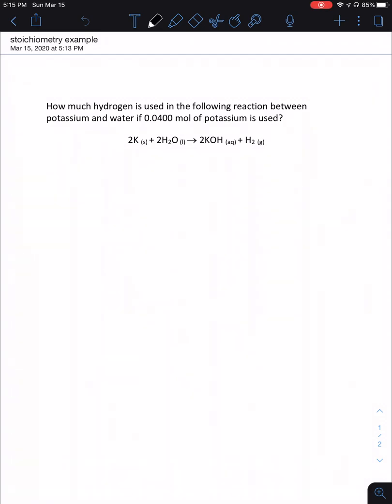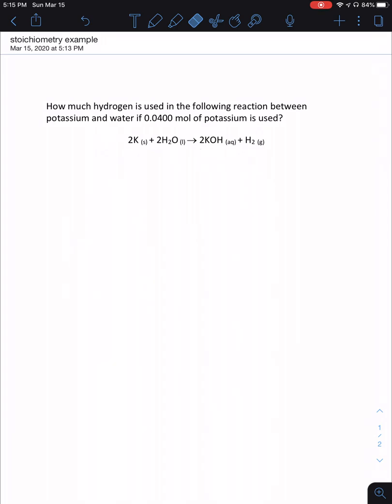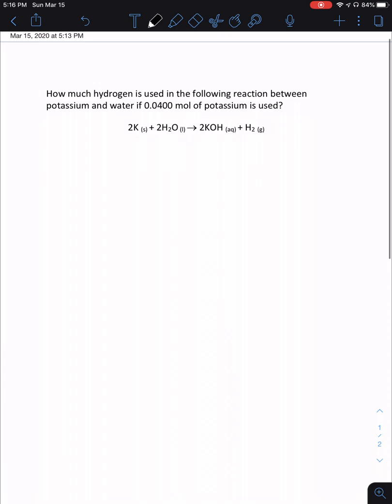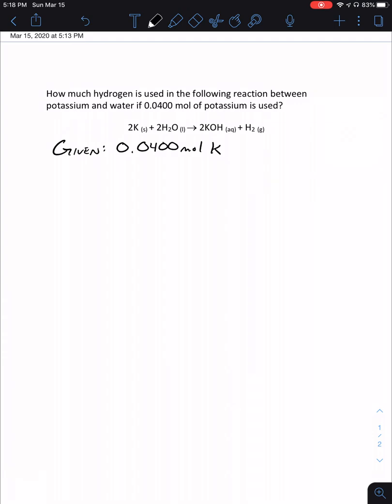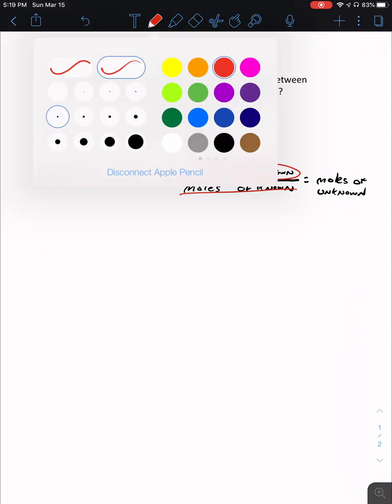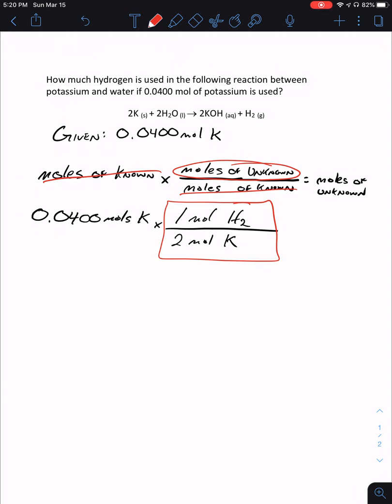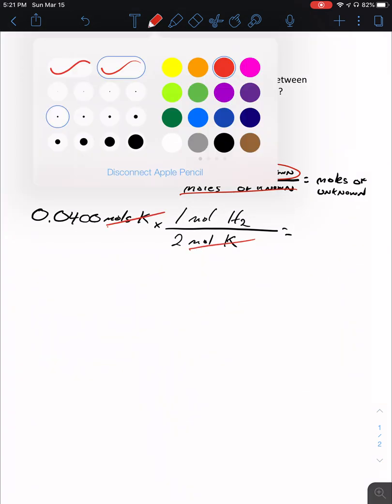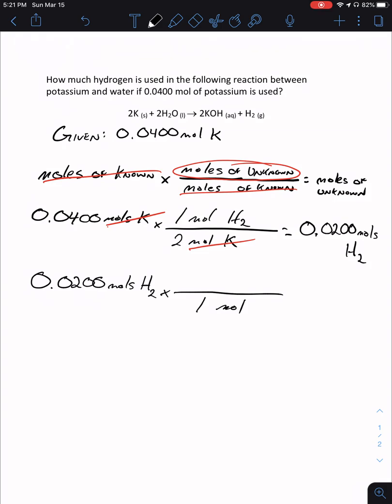Stoichiometry problem explained